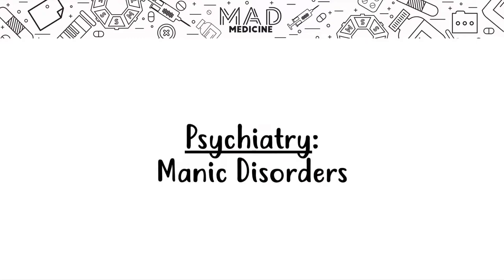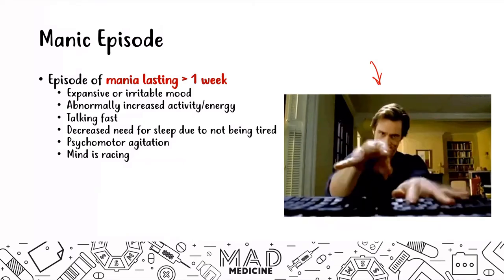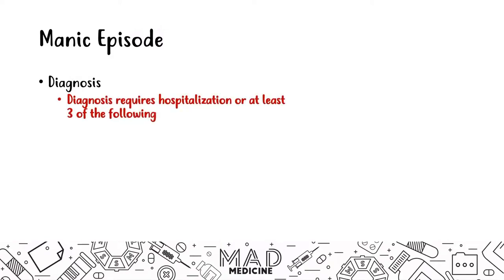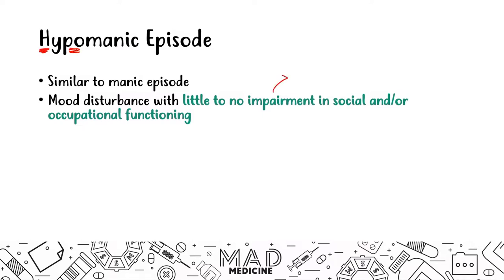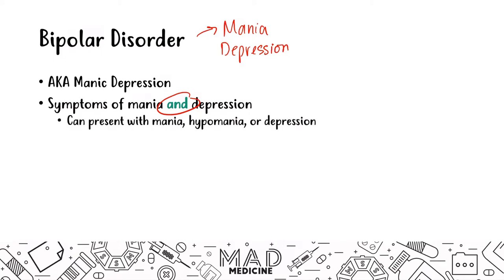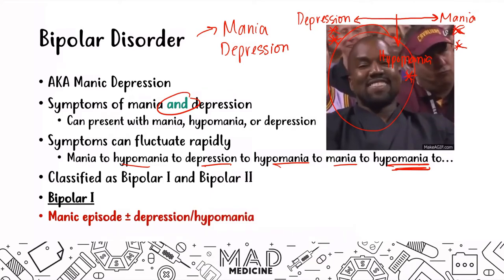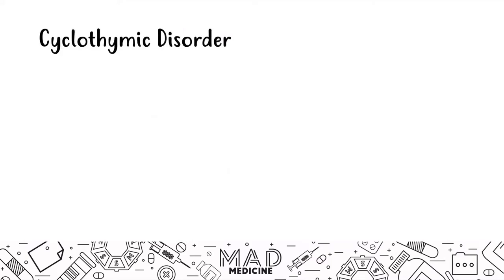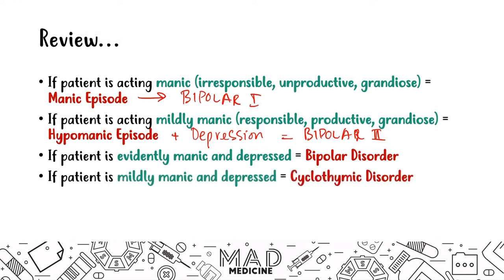Manic Disorders (Psychiatry) - USMLE Step 1